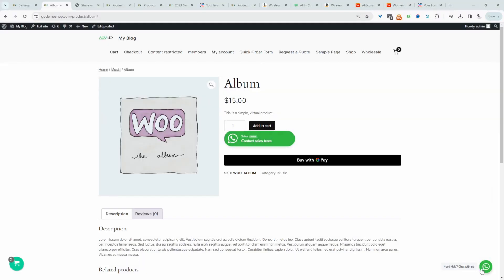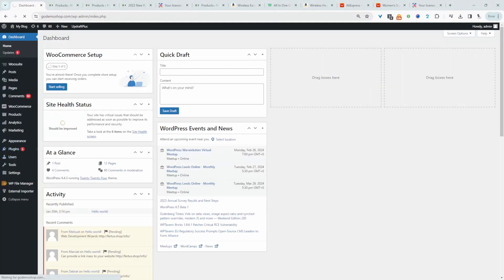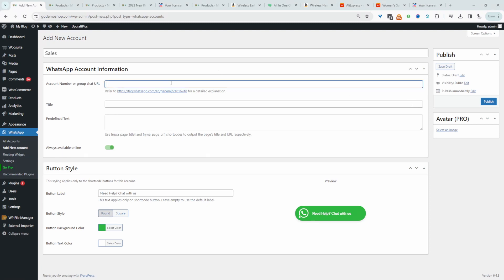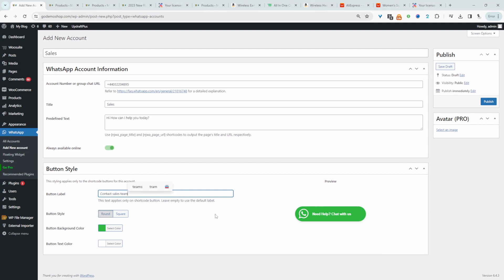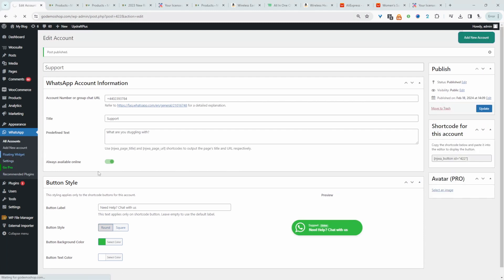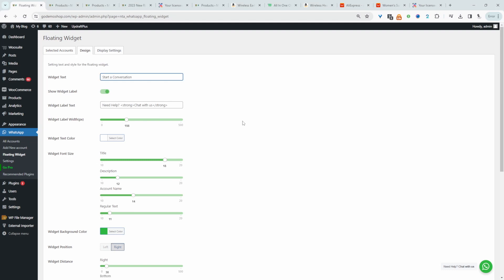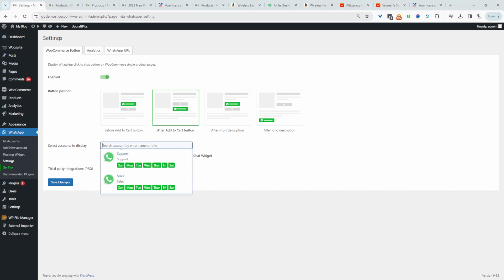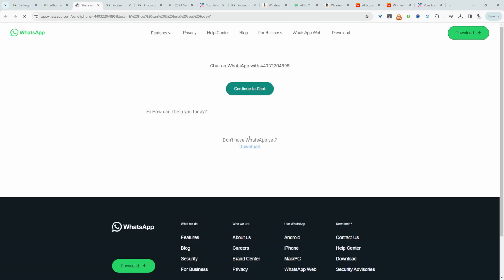FREE WhatsApp Plugin for WordPress (Add Multiple Chats)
I'll show you how to add a WhatsApp chat widget to your store with multiple operators.

00:00 Intro
00:07 Overview
00:28 Installation
00:38 Configure WhatsApp chat
02:23 Ecommerce option
02:41 Test
03:06 Wrap up